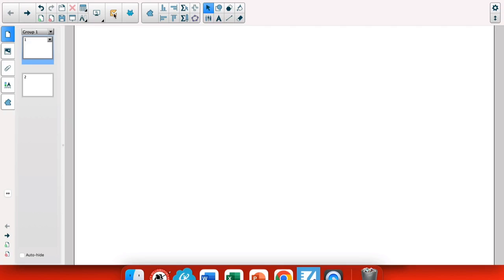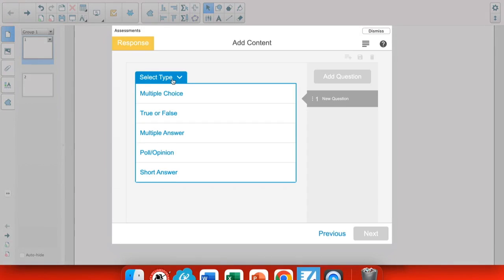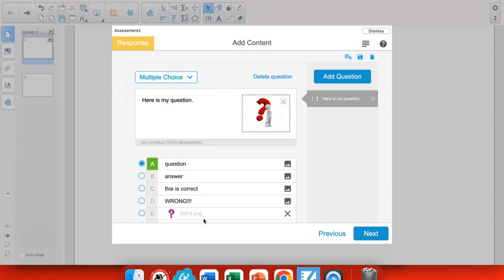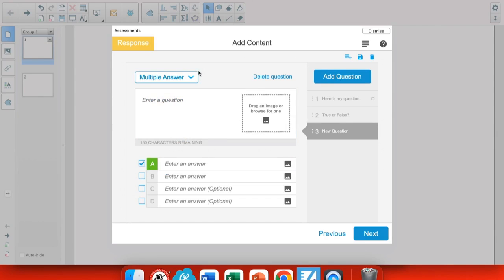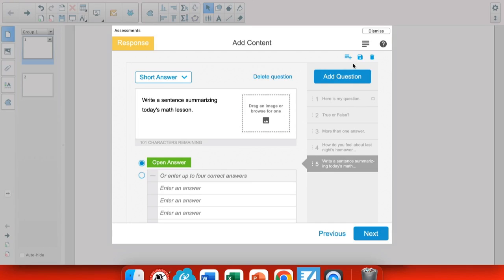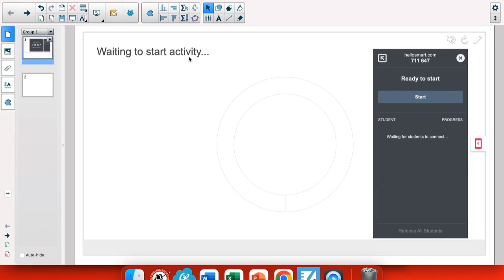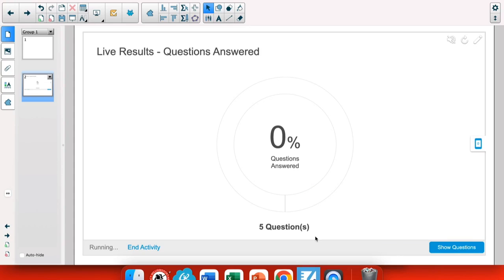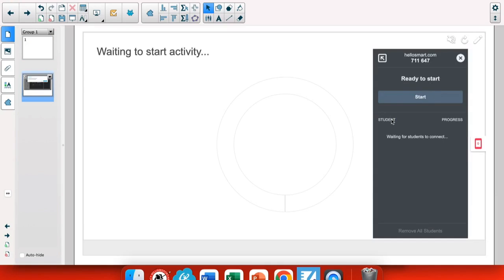Using Assessments in SMART Notebook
How to use the assessments feature in SMART Notebook.